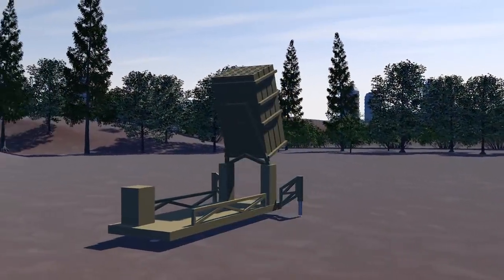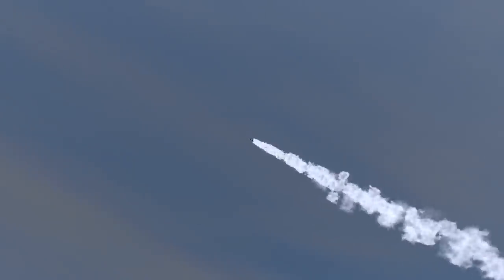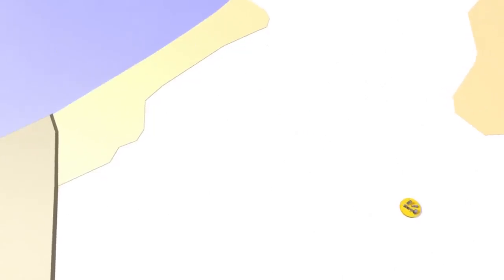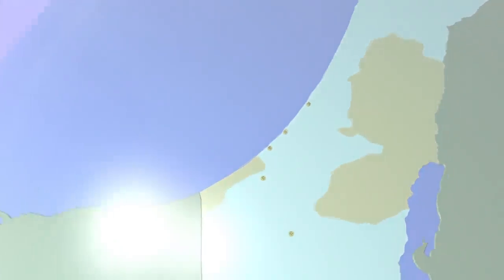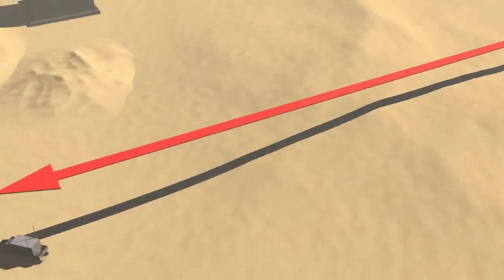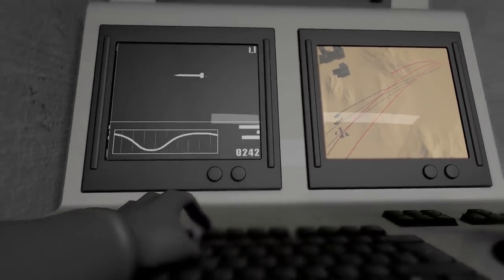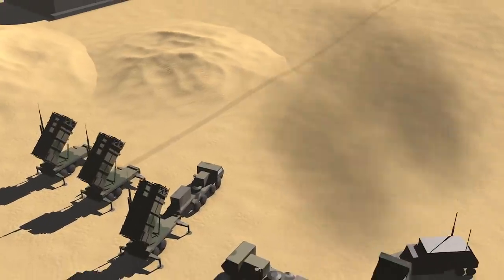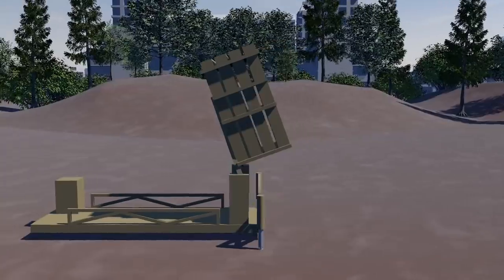Israel's Iron Dome missile shield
Israeli warplanes pounded Gaza with more than 50 strikes early Tuesday after Hamas militants fired scores of rockets over the border, dragging the two sides towards a major conflict.VIDEOGRAPHIC